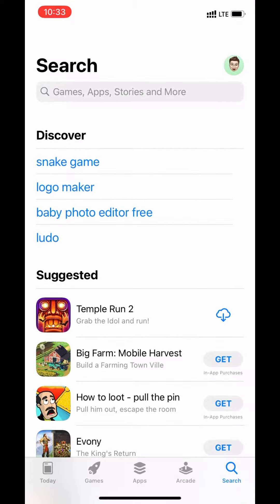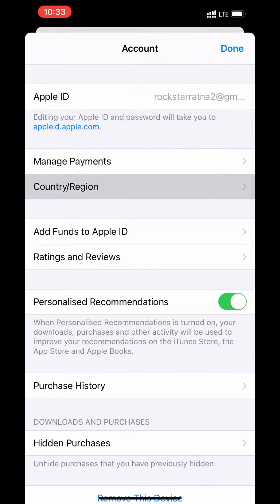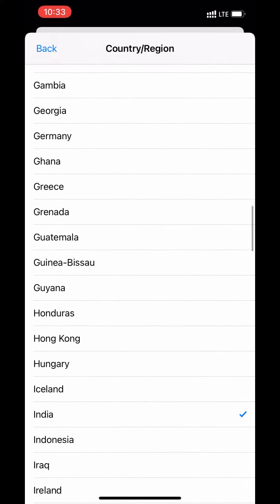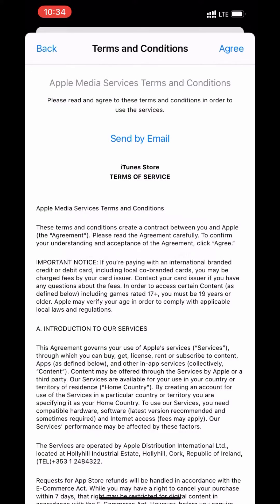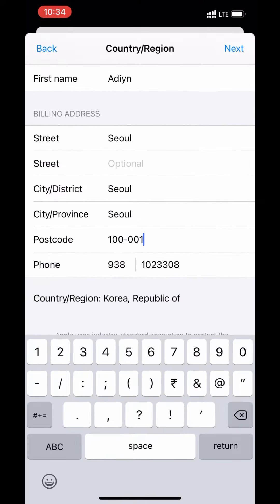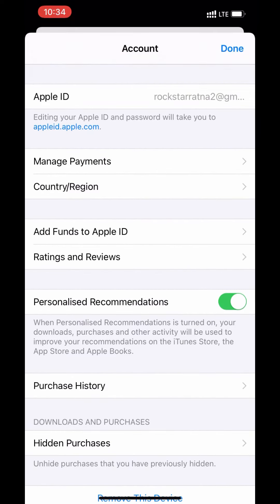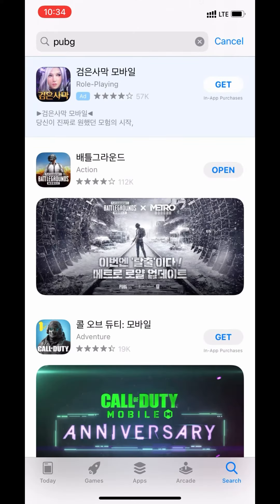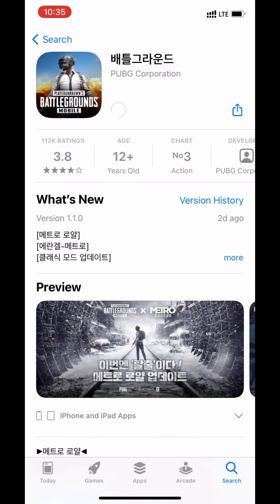How to update korean version of pubg mobile in iphone/ipad | How to download pubg kr version in ios